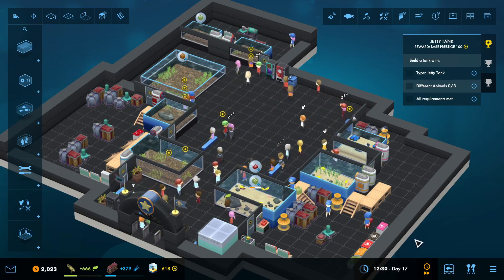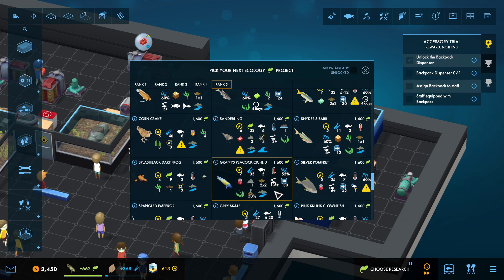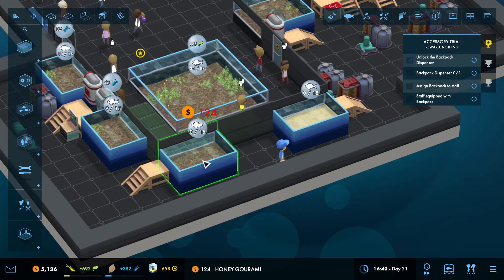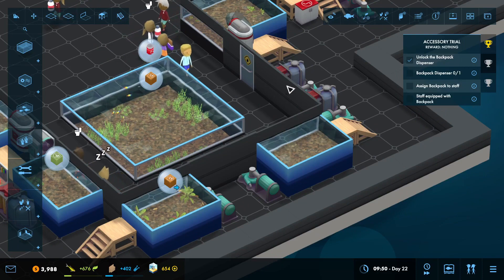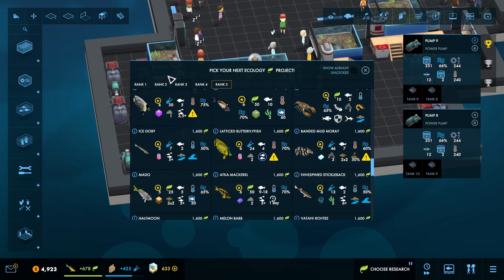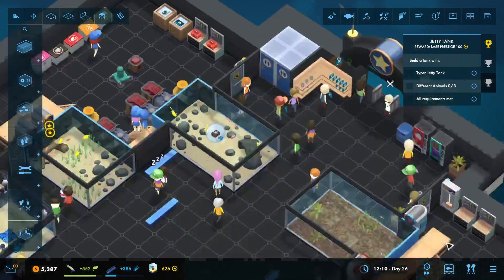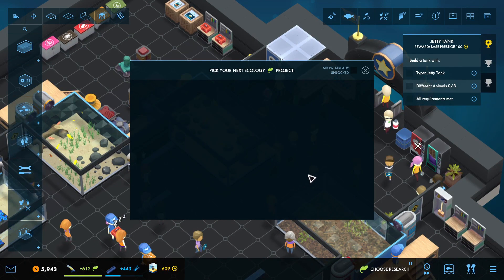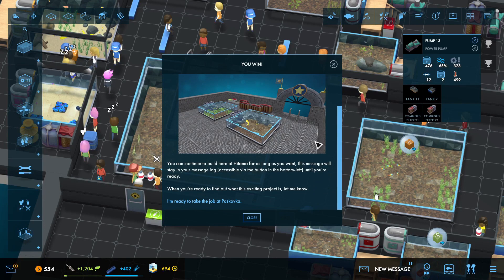Jet to the End | Megaquarium Freshwater Frenzy | Hitama, Ep. 3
Welcome to my playthrough of Megaquarium. We're in the first DLC in Freshwater Frenzy! We've been tasked with transforming a small saltwater aquarium to include freshwater animals!

Stinger by CreativeCache (Etsy)

Howdy Howdy! I'm Blue Otter. I wanted to learn more about video editing and streaming so decided to start my own YouTube Channel where I could create video recording projects on games I love. Utilizing CapCut video editing software, my skills are at beginner level, but hopefully I will improve in video quality and editing skills. Feel free to provide constructive criticism.